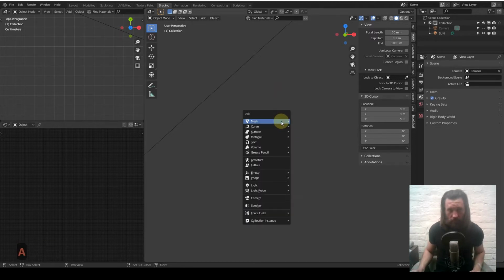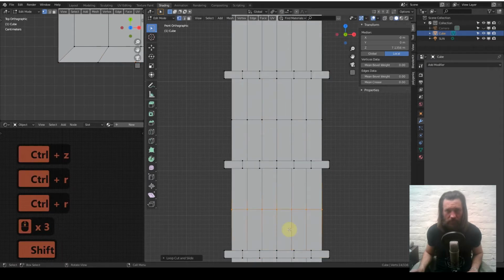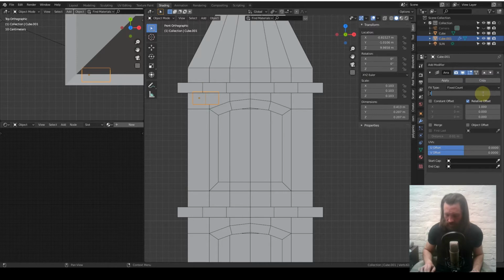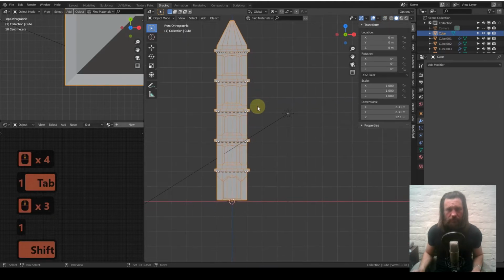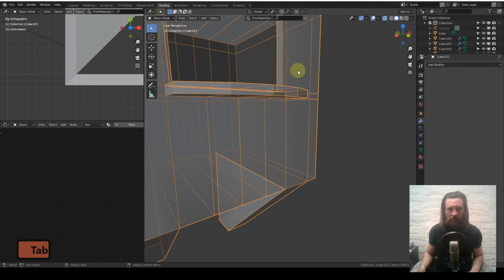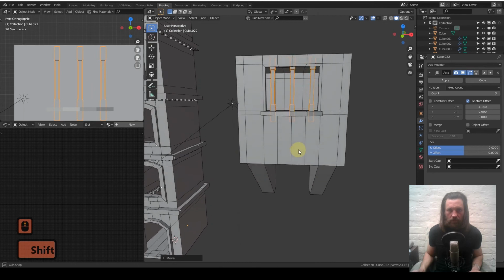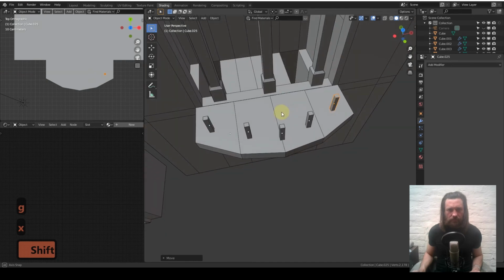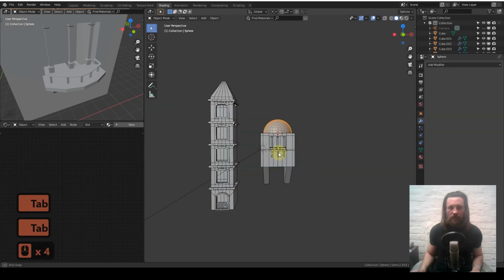NS Building Minas Tirith Bonus Video - Additional Modelling Tips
If you still need a bit of a hand creating the smaller buildings, this video's for you! I just go through another couple of buildings and talk about  few things I may have missed previously.